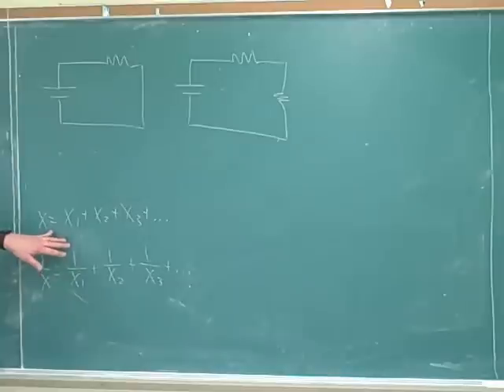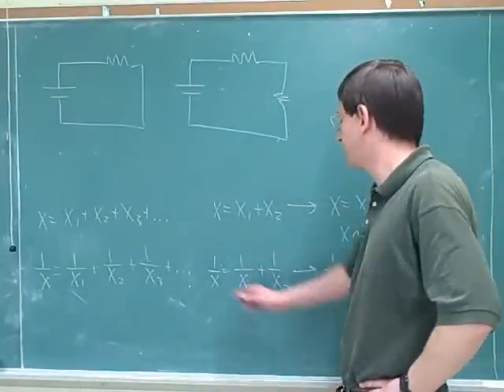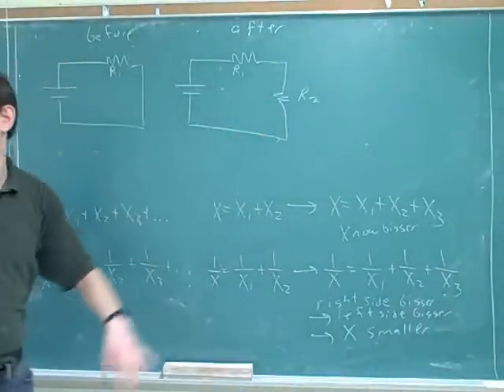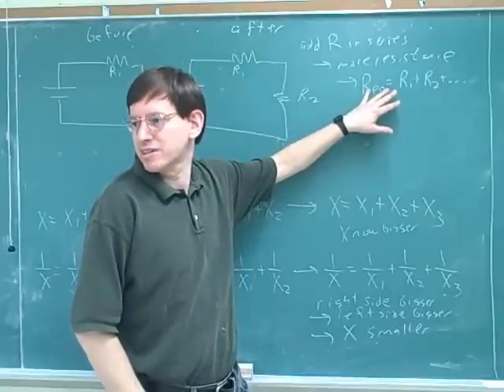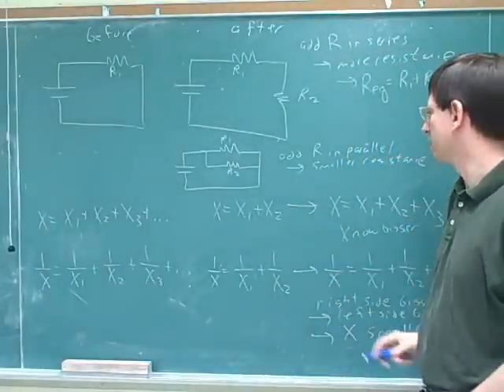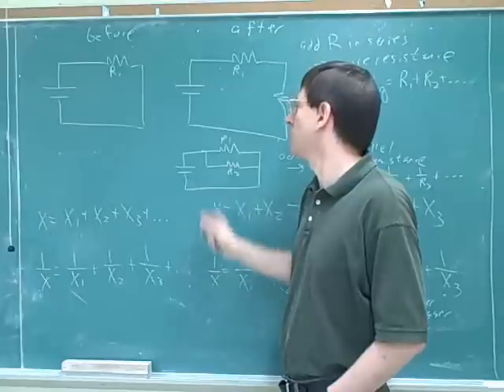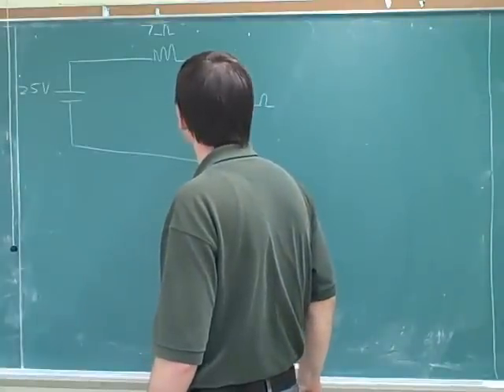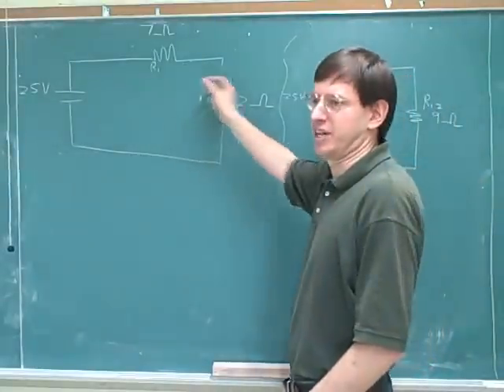Physics: Electric circuits. Resistors (10)